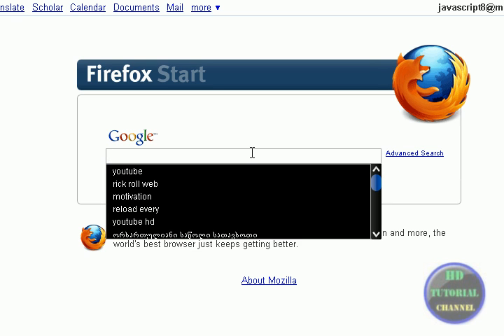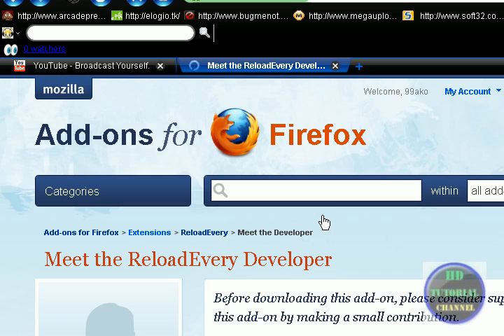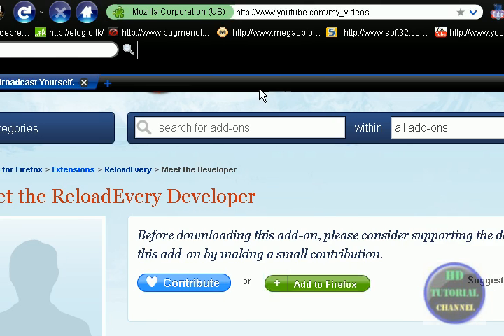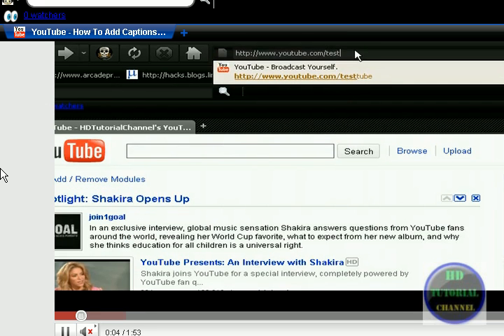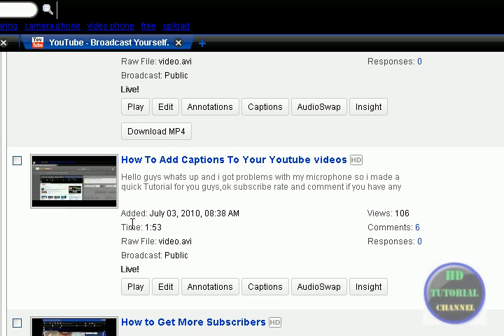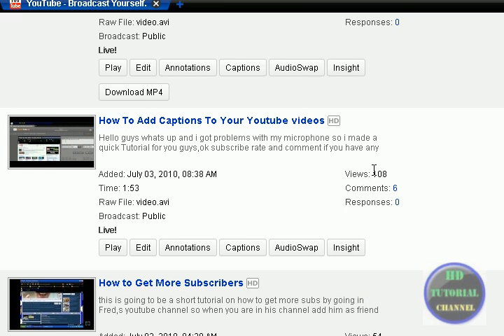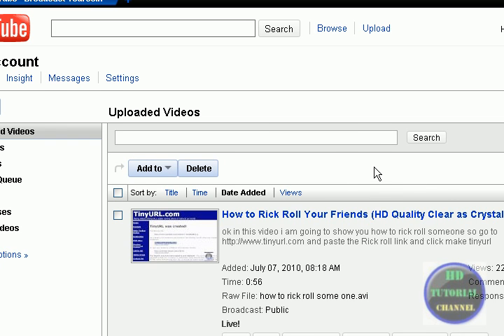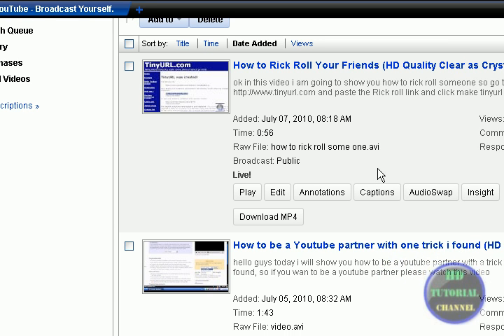How To Get More Views on your Youtube Videos with ReloadEvery (HD Quality Clear as Crystal)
(sorry for bad English) hi guys today i will show you how to get more views on your videos, so you need a Firefox add-on called Reload Every and what it does it is reloading page every 5 sec or in 1 min 30 seconds or i don,t know what ever but don,t reach to 300 views cause the will Freeze so here is the link: